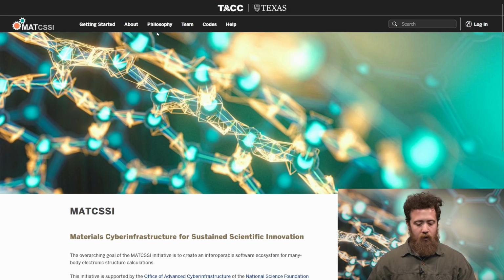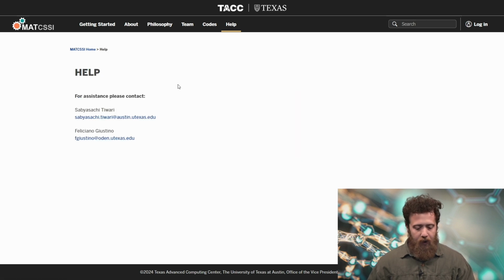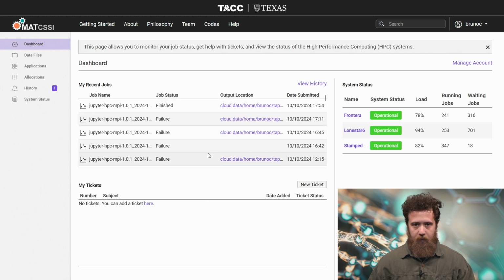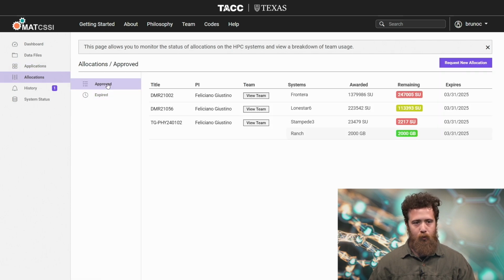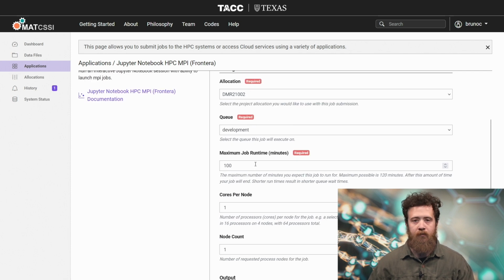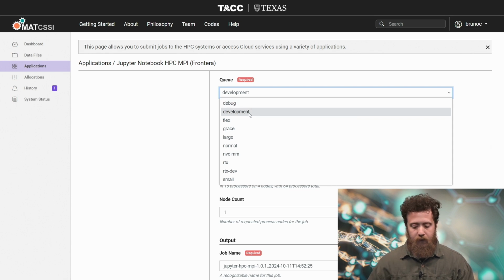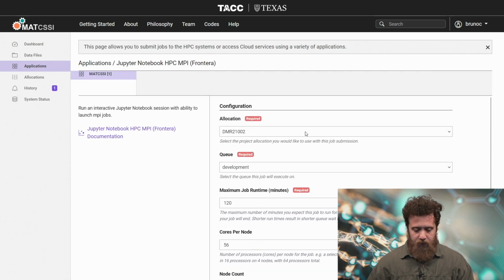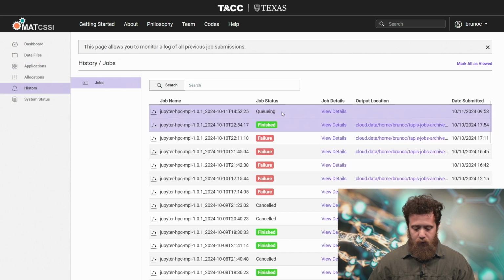How to use MATCSSI: First steps - Bruno Cucco